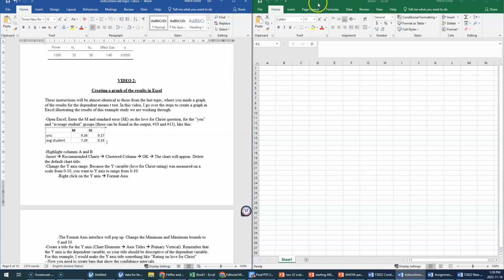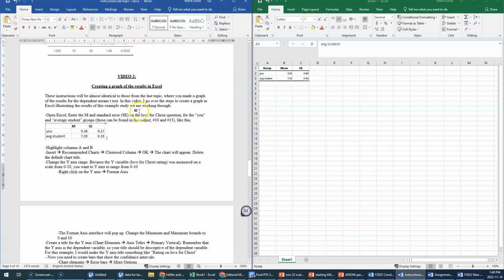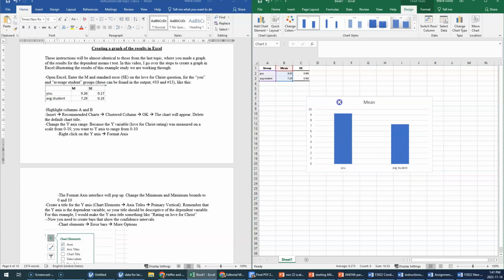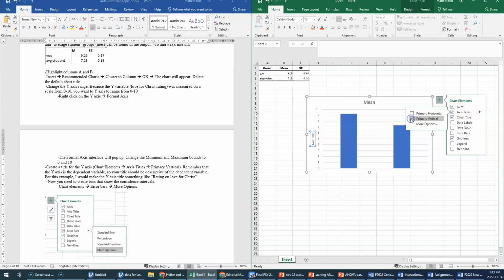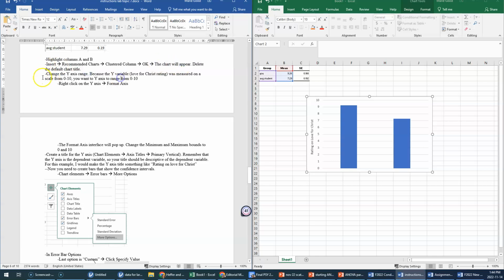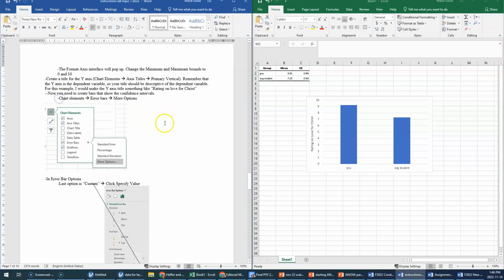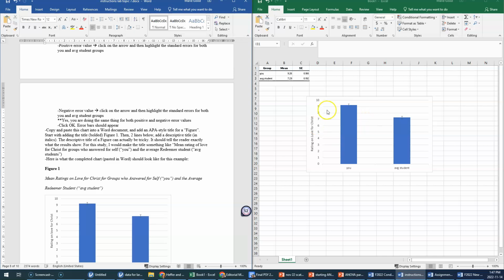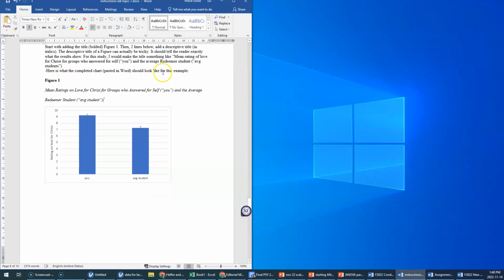Topic 7 Video 2